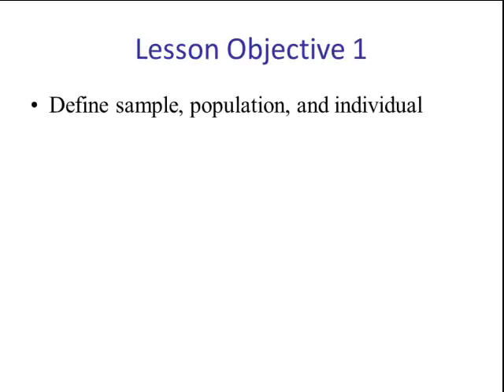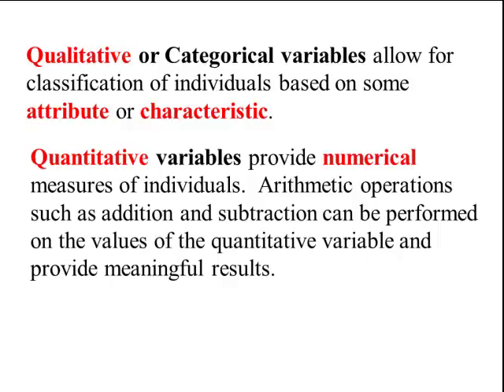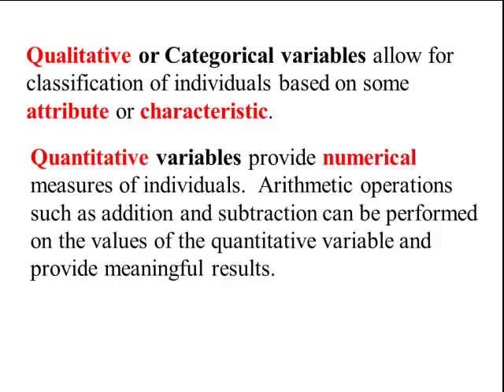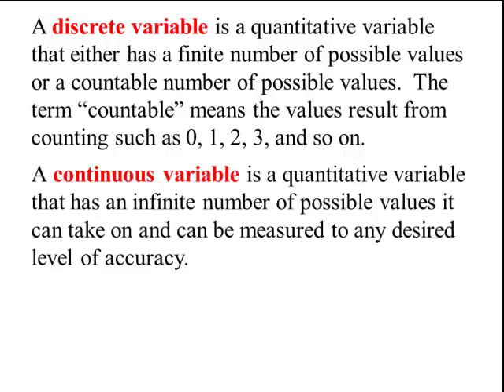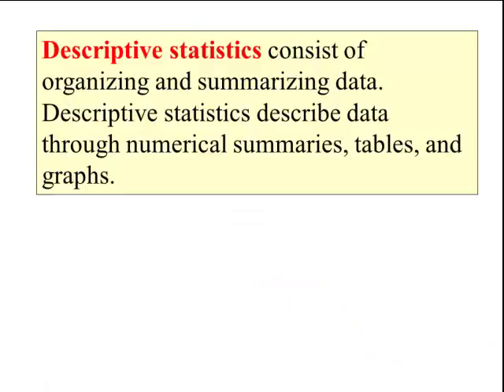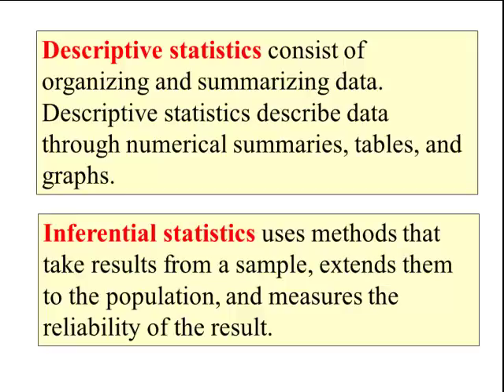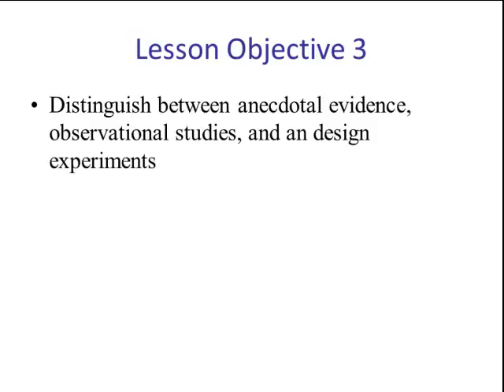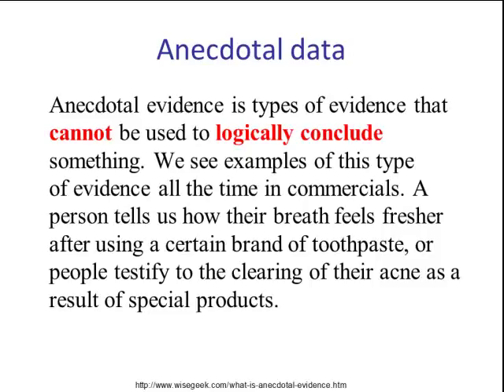Review Chapter 1 Part 1